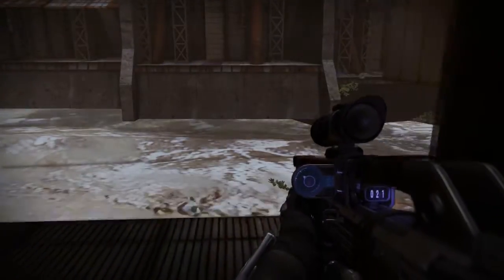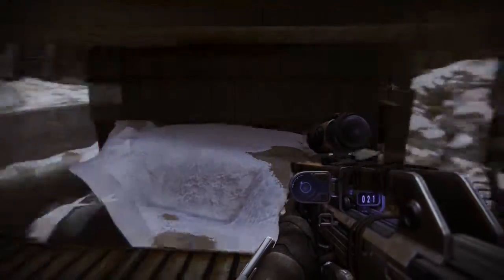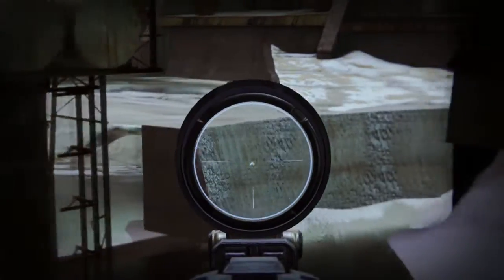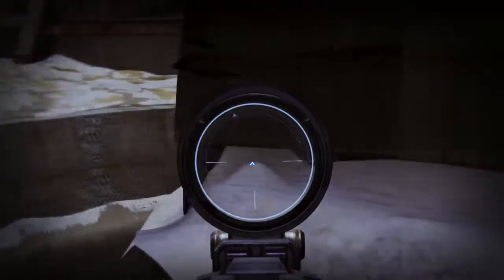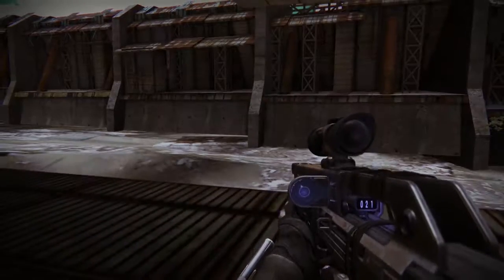Destiny The Taken King Glitches - "NEW" OUT OF MAP EARTH! (EASY SOLO OUT OF MAP GLITCH)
►►► OPEN ME

This video contains info on: Destiny The Taken King Glitches - HOW TO GET OUT OF MAP ON EARTH!